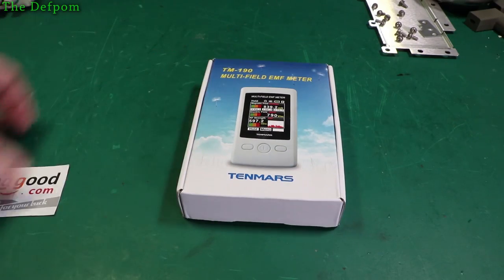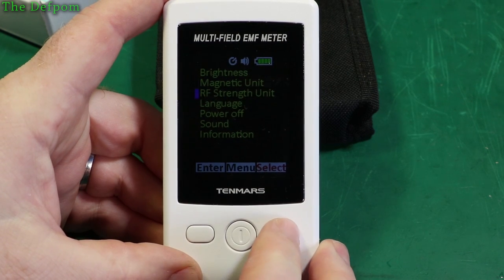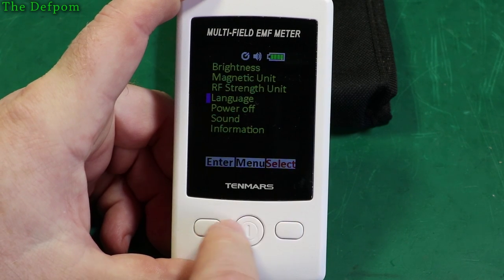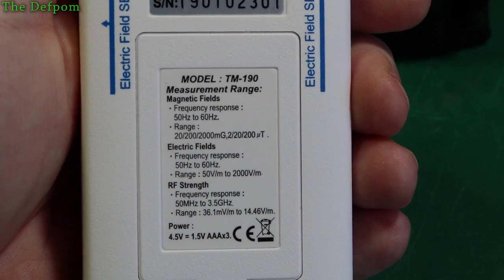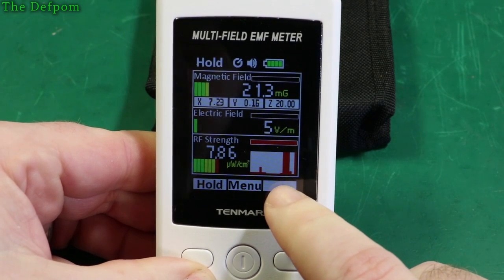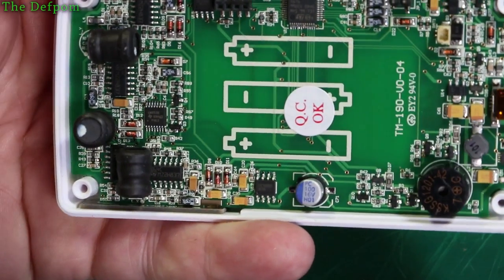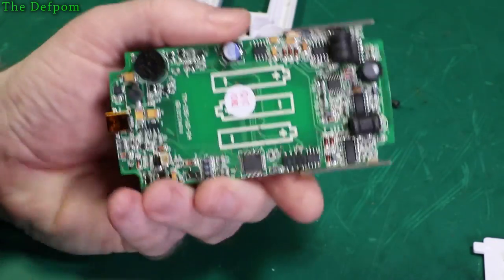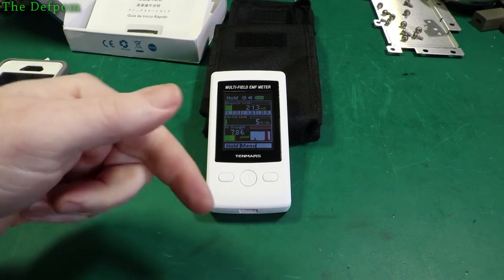🔴 #573 Are you exposed to Radiation ? - Tenmars TM-190 EMF Meter Review & Teardown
I review the Tenmars TM-190 EMF Meter, it measures Magnetic Field, Electric Field and RF Radiation.

It shows readings in Gauss (G) or mG for Magnetic Field. Telsa (T) or µT (microTesla) for Electric Field, µW/m2, mW/m2, µW/cm2, mV/m, V/m, mA/m or dBm for RF Strength.

It covers 50Hz to 60Hz and 50MHz to 3.5GHz.

Boonton
4220.

Fluke
8842A:
893A.
A90.

HP/Agilent/Keysight
5005A.

Marconi
2022D.
2955.

Siglent
SPL-1008.